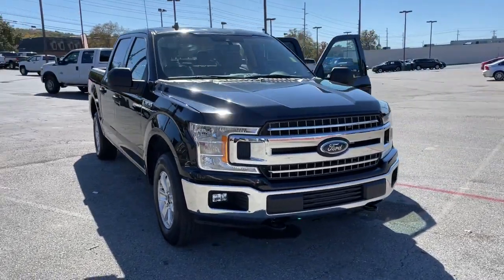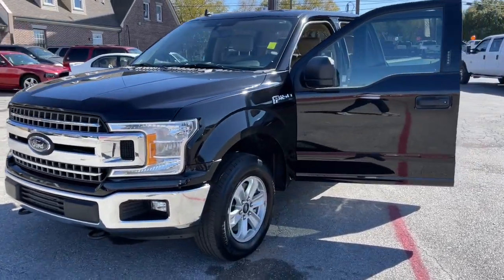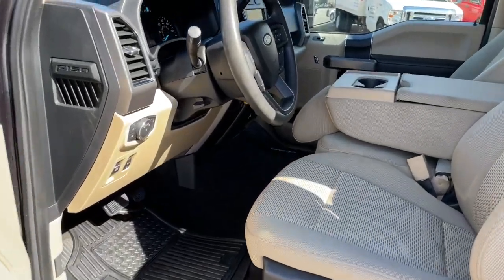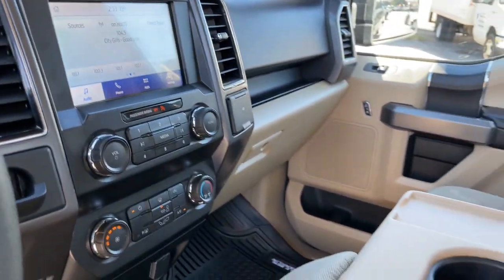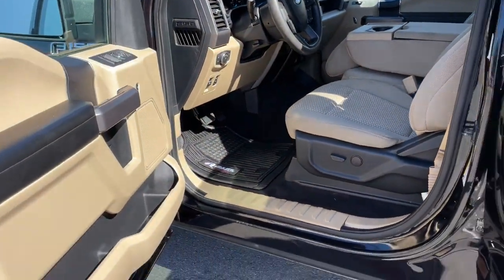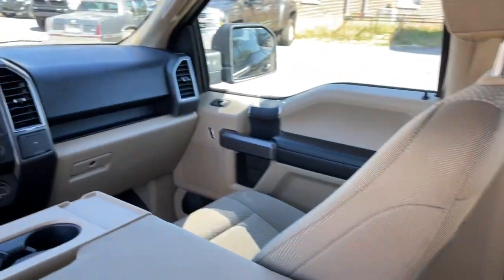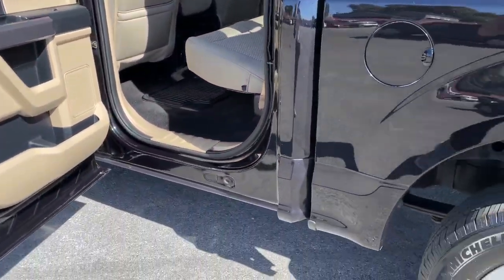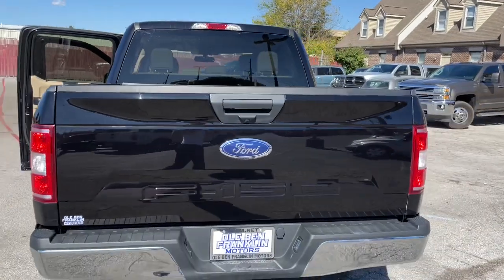2020 Ford F-150 Knoxville, Powell, Maryville, Oak Ridge, Alcoa, TN K6897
BLACK  Used 2020 Ford F-150 XLT available in Knoxville, Tennessee. Servicing the Powell, Maryville, Oak Ridge, Alcoa, TN area.

This vehicle is a certified CARFAX 1-owner. This 1/2 ton pickup features a hands-free Bluetooth phone system. See whats behind you with the back up camera on the vehicle. This vehicle is painted with a sleek and sophisticated black color. This Ford F-150 has a 5.0 liter 8 Cylinder Engine high output engine. Enjoy the incredible handling with the rear wheel drive on this model. With the keyless entry system on this vehicle you can pop the trunk without dropping your bags from the store. Easily set your speed in this model with a state of the art cruise control system.  Increase or decrease velocity with the touch of a button. Know you and your passengers are protected with the front and rear side curtain airbags in it. Light weight alloy wheels on this model are the perfect compliment to a stylish body. Anti-lock brakes will help you stop in an emergency.